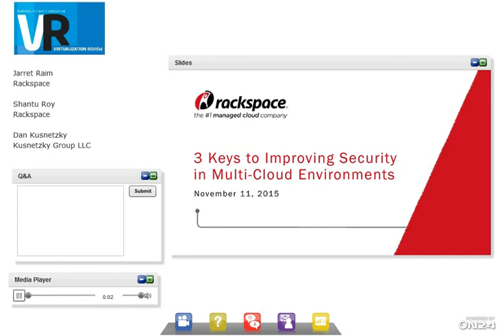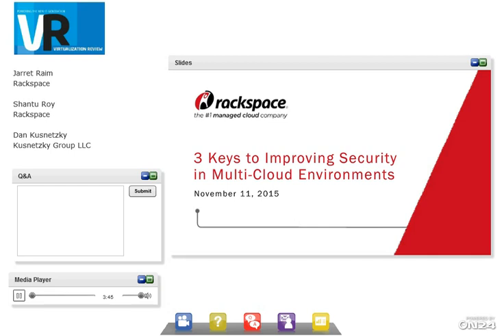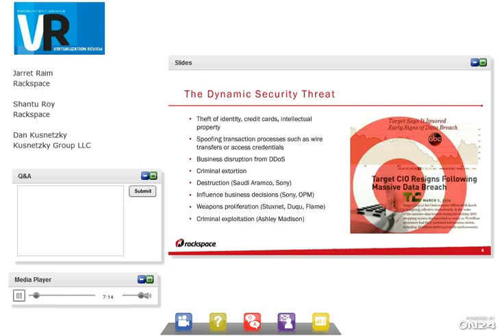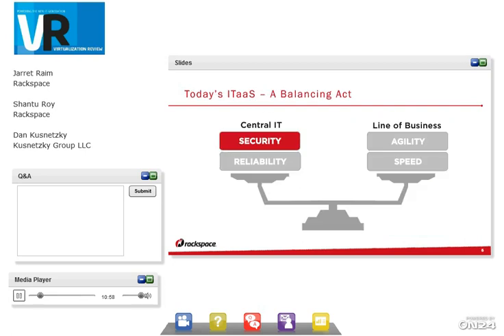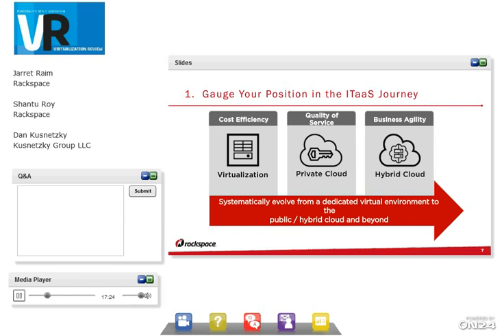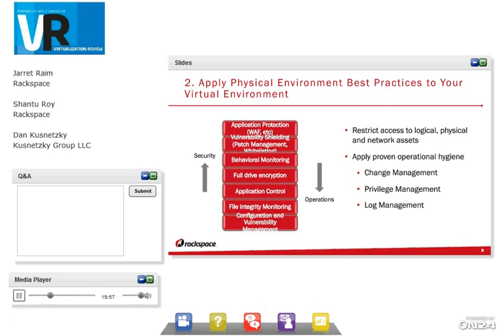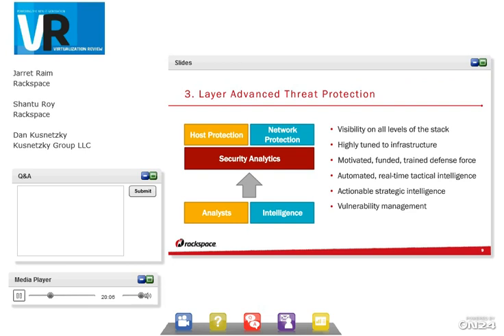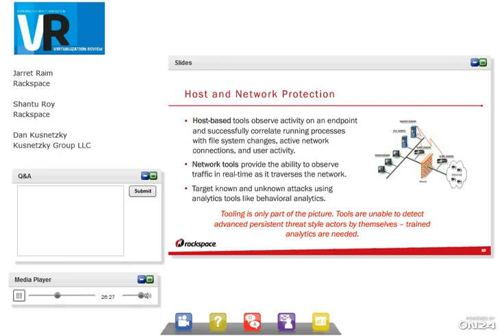IMPROVING SECURITY IN MULTI-CLOUD ENVIRONMENTS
Maintaining industry and regulatory compliance standards are often key business imperatives. However, managing and validating compliance activities can be resource-intensive and costly. To address the challenges, Rackspace now provides compliance expertise and industry leading technologies to assist in meeting your Governance, Risk and Compliance (GRC) goals.